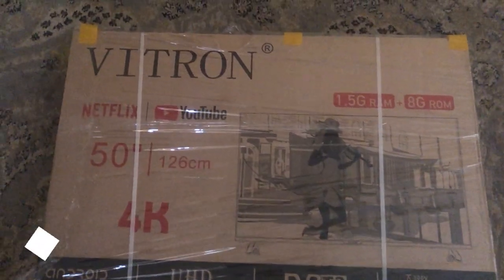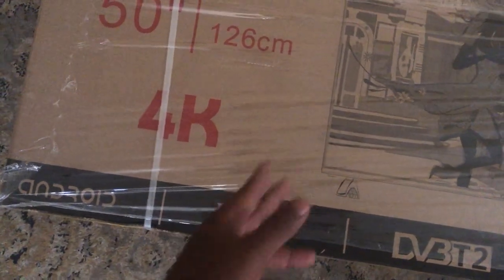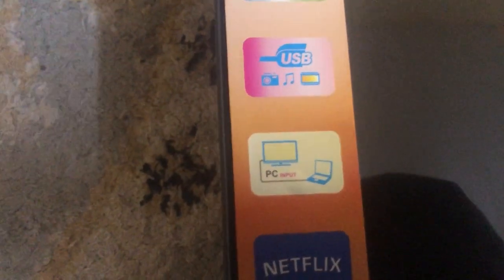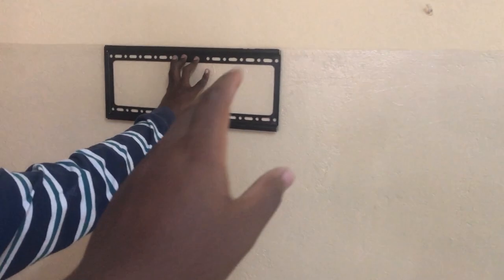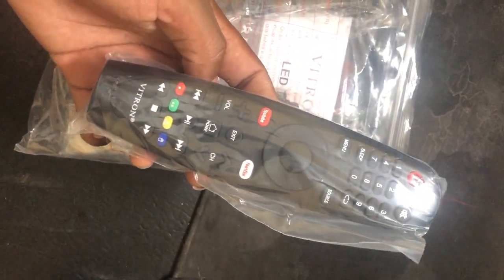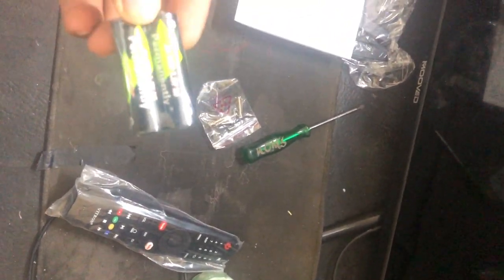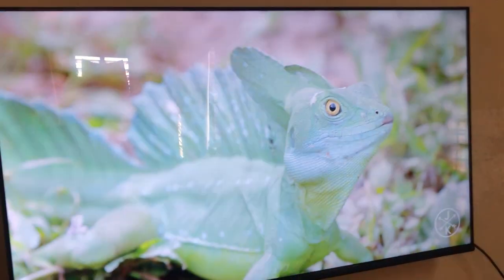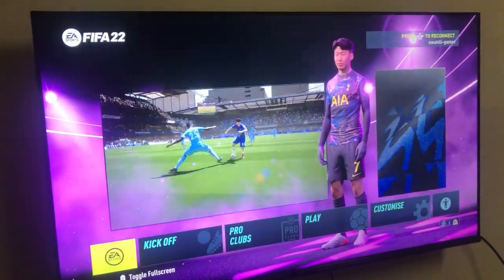SURPRISING A SUBSCRIBER WITH A TV!! | unboxing wall mount & setup of the VITRON 50' 4K SMART TV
This is the first VITRON 50' 4K SMART TV I've been able to check out also wall mount it! See what comes in the box along with the features this TV brings.
SUPPORT A CREATOR: SWAHILI_GAMER
BUY EVERYTHING YOU NEED AND MORE FOR YOU GAMING SETUP HERE( tell them i sent u):

DONATING VIA M-PESA!!
1.Go to mpesa, lipa na mpesa
2.pay Bill
3.Enter business no. 985050
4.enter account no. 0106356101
5.enter amount.
6.enter mpesa pin.

say ma shaa Allah(GOD HAS WILLED).. instead of hating..

Hey guys,I just want you to know that I'm grateful for every donation.Whether it's $1 or $10,every little bit is very much appreciated.I'm glad you enjoy my streams so much that you'd like to show your support through a donation.Thank you!
I am unable to do YouTube channel shoutouts, add requests, and mod status requests for donations. Additionally, I am unable to make in-game purchases (skins, pickaxes, etc.), and do giveaways with the money you provide from a donation. Please do not donate for the reasons listed above because the donation may be ignored, and all donations are non-refundable.

DONATING VIA BANK ACCOUNT!!(Gulf African Bank)
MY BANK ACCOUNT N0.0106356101